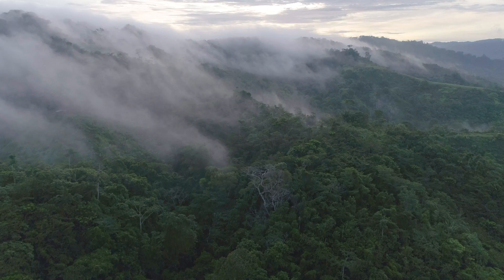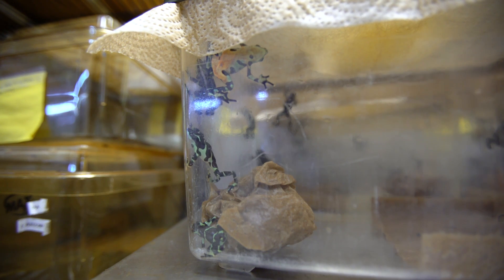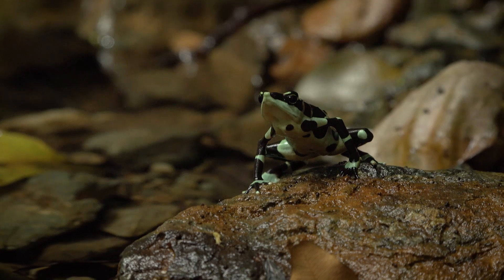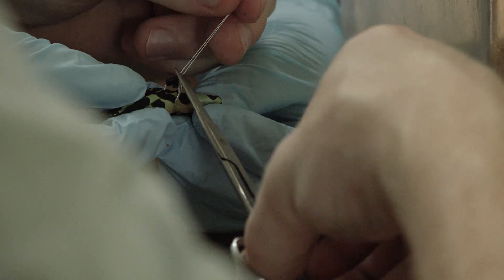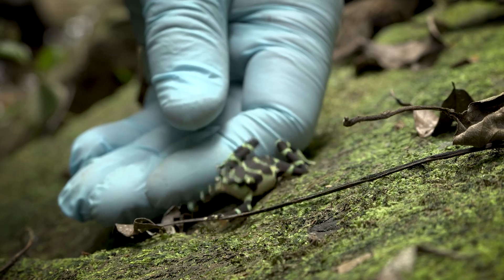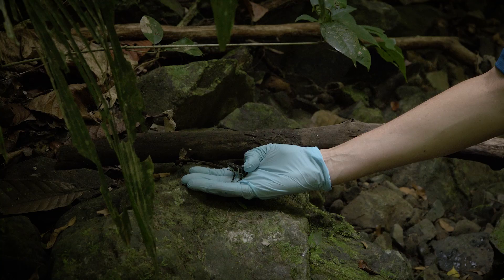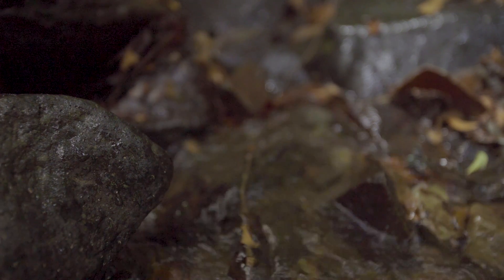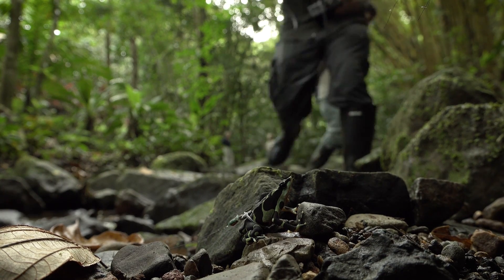Atelopus Limosus Release Trial: Panama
Smithsonian Scientists Release Frogs Wearing Mini Radio
Transmitters Into Panamanian Wilderness
First Release Trial To Help Pave the Way for Reintroduction
Programs for Critically Endangered Frogs

Ninety Limosa harlequin frogs (Atelopus limosus) bred in human care are braving the elements of the wild after Smithsonian scientists sent them out into the Panamanian rainforest as part of their first-ever release trial. The study, led by the Panama Amphibian Rescue and Conservation Project, aims to determine the factors that influence not only whether frogs survive the transition from human care to the wild, but whether they persist and go on to breed.

“Only by understanding the trials and tribulations of a frog’s transition from human care to the wild will we have the information we need to someday develop and implement successful reintroduction programs,” said Brian Gratwicke, international program coordinator for the rescue project and Smithsonian Conservation Biology Institute (SCBI) amphibian conservation biologist. “Although we are not sure whether any of these individual frogs will make it out there, this release trial will give us the knowledge we need to tip the balance in favor of the frogs.”
The Limosa harlequin frogs, which were released at the Mamoní Valley Preserve, have small numbered tags inserted under their skin so researchers can tell individuals apart. The scientific team also gave each frog an elastomer toe marking that glows under UV light to easily tell this cohort of frogs apart from any future releases. Smithsonian-Mason School of Conservation doctoral student Blake Klocke is currently monitoring the frogs daily at the site, collecting information about survivorship, dispersal, behavior and whether the warm micro-climate in the area provides any protection against disease.

The study is also looking at whether a “soft release” boosts the frogs’ ability to survive. Thirty of the newly released frogs spent a month at the site in cages, acclimating to their surroundings and foraging on leaf-litter invertebrates. Eight of these frogs, and eight that were released without the trial period, are wearing miniature radio transmitters that will give Klocke and the team a chance to look at differences in survival and persistence between the two groups. The researchers also collected skin-bacteria samples from the soft-release frogs to measure changes during their transition from captivity to the wild.

“The soft release study allowed us to safely expose captive-bred frogs to a more balanced and varied diet, changing environmental conditions and diverse skin bacteria that can potentially increase their survival in nature,” said Angie Estrada, Ph.D. student at Virginia Tech and a member of the team leading the soft release, which was funded through a Smithsonian Tropical Research Institute (STRI) grant. “It allowed us to monitor health and overall body condition of the animals without the risk of losing the frogs right away to a hungry snake.”

Limosa harlequin frogs are especially sensitive to the amphibian chytrid fungus, which has pushed frog species to the brink of extinction primarily in Central America, Australia and the western United States. The Panama Amphibian Rescue and Conservation Project brought a number of individuals into the breeding center between 2008 and 2010 as chytrid swept through their habitat. The Limosa harlequin frogs in this release trial are the first captive-bred generation of the species and only part of the rescue project’s total insurance population for the species.

“After all the work involved in collecting founder individuals, learning to breed them, raising their tadpoles, producing all their food and keeping these frogs healthy, the release trial marks a new exciting stage in this project,” said Roberto Ibáñez, in-country director of the rescue project and STRI scientist. “These captive-bred frogs will now be exposed to their world, where predators and pathogens are ever-present in their environment. Their journey will help provide the key to saving not only their own species, but Panama’s other critically endangered amphibian species.”
The Panama Amphibian Rescue and Conservation Project is a project partnership between the Cheyenne Mountain Zoo, the Houston Zoo, Zoo New England, the SCBI and STRI.

SCBI plays a leading role in the Smithsonian’s global efforts to save species from extinction and train future generations of conservationists. SCBI spearheads research programs at its headquarters in Front Royal, Va., the Smithsonian’s National Zoo in Washington, D.C., and at field research stations and training sites worldwide. SCBI scientists tackle some of today’s most complex conservation challenges by applying and sharing what they learn about animal behavior and reproduction, ecology, genetics, migration and conservation sustainability.